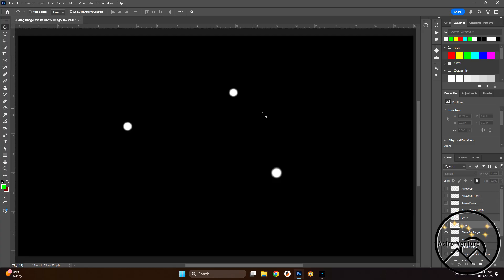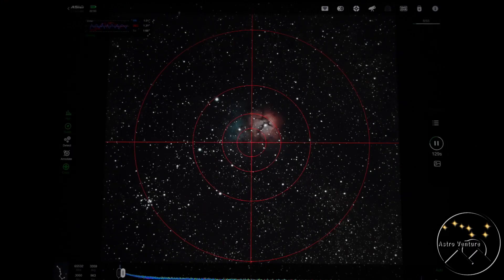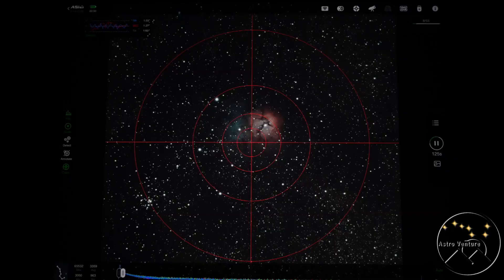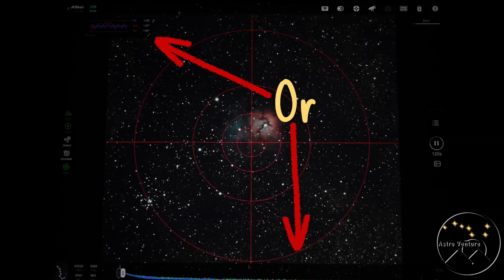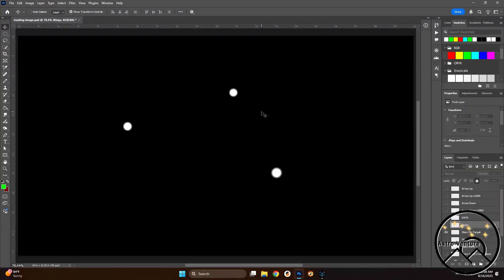My Guiding Theory - Am I crazy or onto something?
As I’ve been experimenting with guiding on the ASIAir using both my SkyGuider Pro and HEQ5, I noticed some things that didn’t quite add up between guide camera exposure times and the mount’s correction adjustments. After a round of mechanical tweaks and then some electronic fine-tuning, I started to see noticeable improvements in guiding. I feel like I might be onto something here, but I’d love to hear from the astro community: am I onto a real breakthrough, or just chasing ghosts?